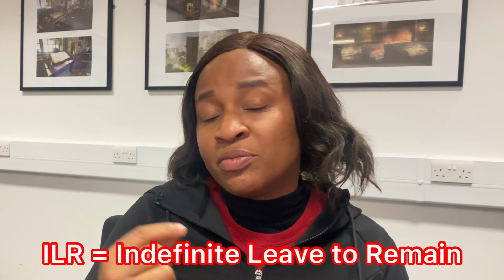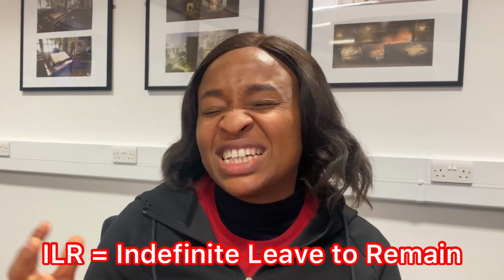UK Post-Study Work Visa | All You Need To Know About Graduate Visa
The Post-study work or graduate visa is a vital visa for International Students in the UK so, all you need to know about it has been highlighted in this video.

Applying to UK Universities | 8 Documents needed for the Application | Study and Move to the UK

Study and Move to the UK | UK Universities with Mid-year Intakes | How to Search for Schools